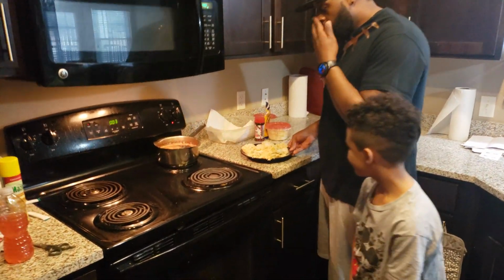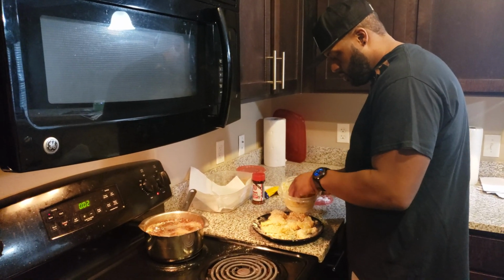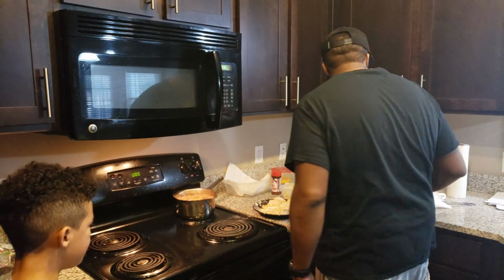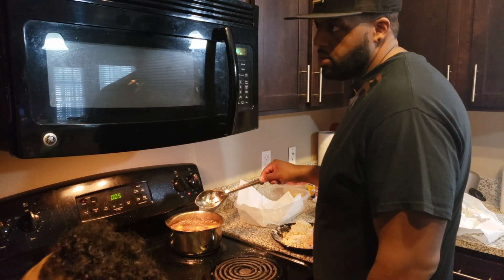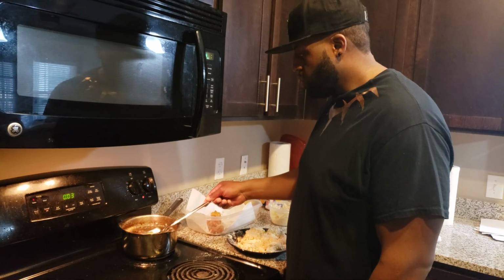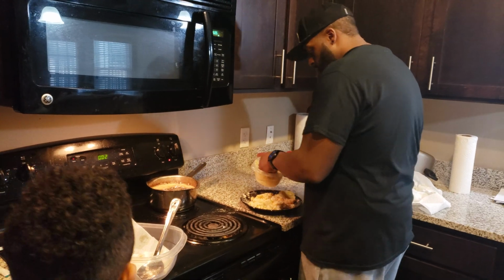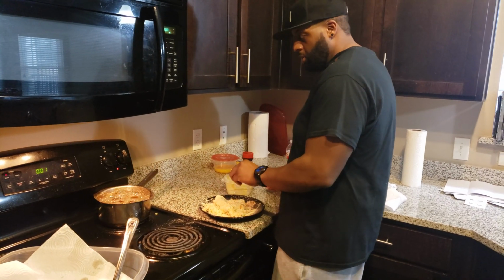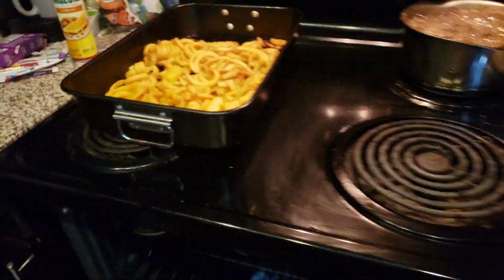Cooking with the CASH Crew pt 2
Showing my boys the cooking ropes